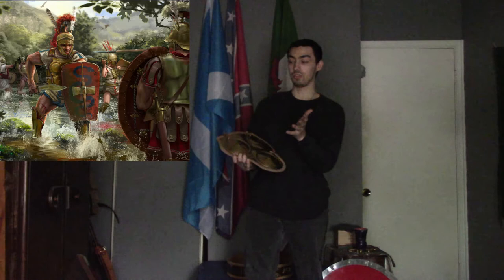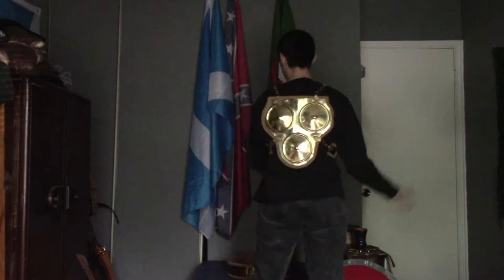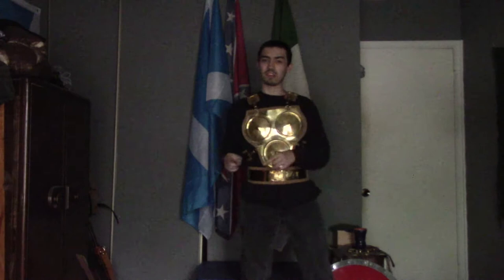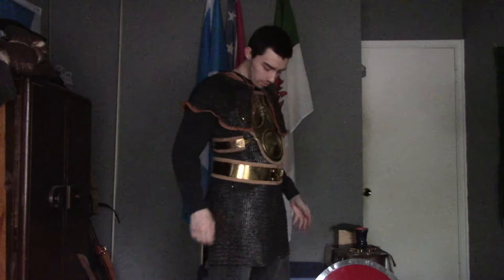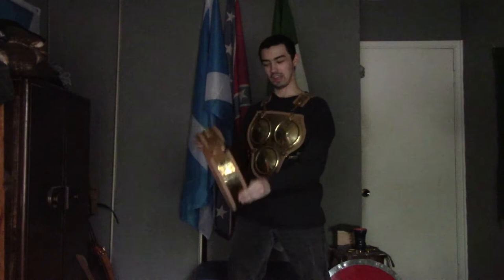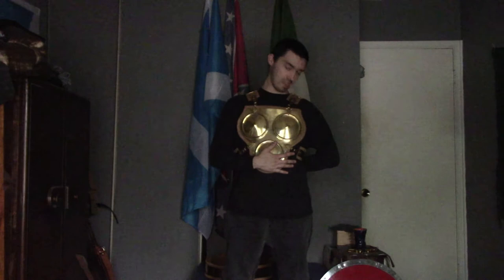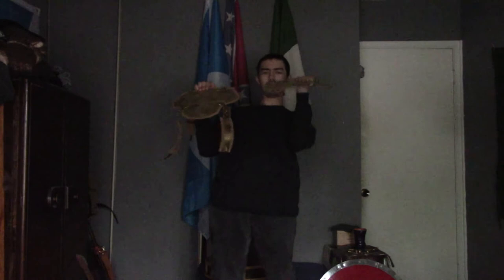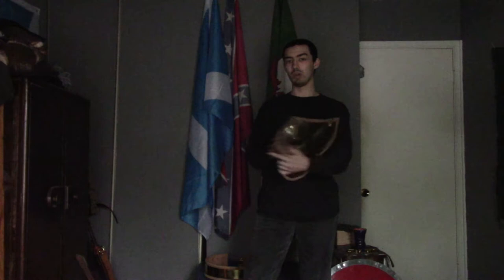Review upon new Samnite armor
Brass Chest and Back Plate Size: 13 1/4'' Tall x 13 7/8'' Wide
Weight of a Plate: 2 lb 5 oz
This set of brass Samnite torso armor is composed of a 2-part cuirass and a wide brass belt. The Breastplate and Backplate are of brass backed with a layer of suede leather for comfort. The leather is also fitted over the edge of the plates to prevent the brass from damaging the clothing beneath. The breastplate has a set of riveted plates that hook into rings on the back plate to fit the armor together. Choosing which ring to hook it into adjusts it to size.

The wide belt is similarily constructed, being a wide band of brass backed and edged with suede leather and fitted together by a pair of hooks. Choosing which eyelet to hook it into adjusts the belt size.

This armor set will best fit someone with a small, or a smaller-medium sized torso and shoulders. The breast and backplate could be made to fit someone larger by either adding more linked rings to extend the size or by using some cord or leather ties to link the hooks and rings.

The trefoil cuirass with its distinctive three rondels is a type of armor strongly associated with the people of Samnium, a central Italian people who were contemporaries of the Etruscans; they famously warred with Rome in its earliest days. It took three wars for Rome to subdue the warriors of Samnium, and even then they lended a hand to both Pyrrhus of Epirus and Hannibal when they marched against Rome. Though afterwards subjugated by Rome and existing as a subservient client state for decades, the Samnite again took arms against the Romans in the revolt known as the ‘’Social War’’ of 90-88 BC. It ended with the subject Samnite people being granted the full Roman citizenship that they were fighting for. Rome could not deny them equal treatment under the law.

This replica is modeled after types found in central italy in the 4th century B.C. at sites such as Alfadena. It is a simple design that gives protection to the essential parts of the torso, likely a design intended to fashionably protect the vitals of the torso without using so much metal as to become prohibitively expensive for the soldier.